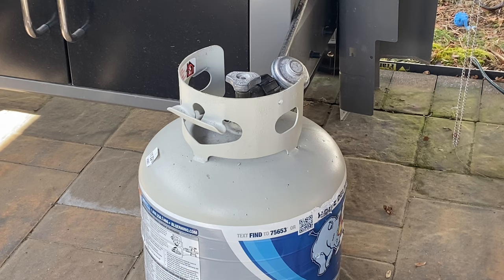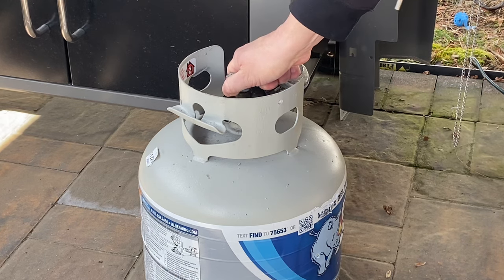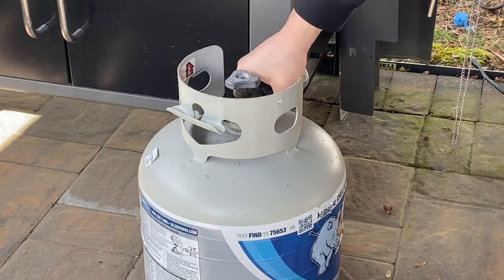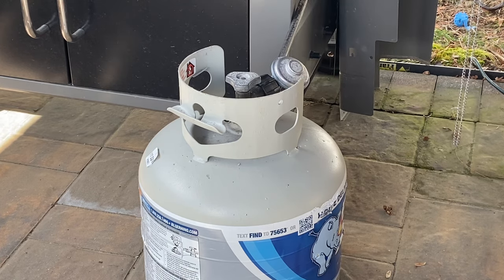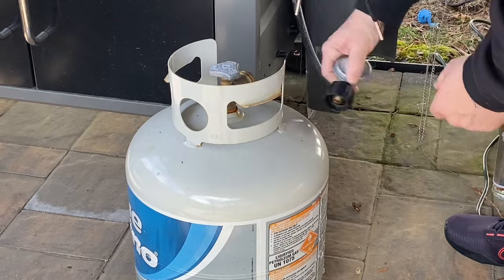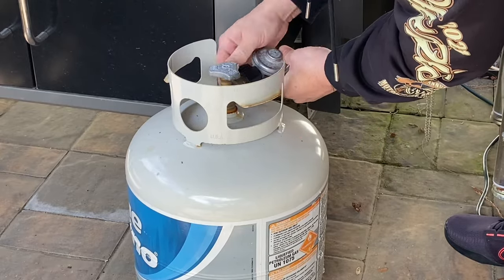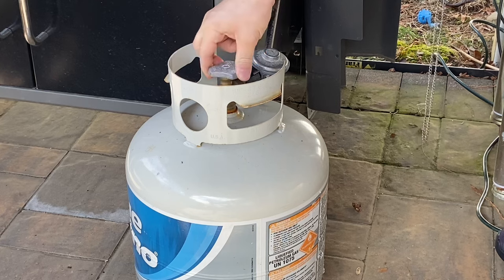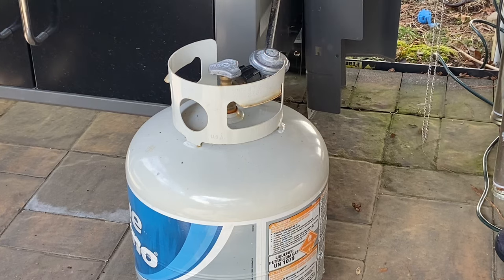Propane grill regulator leaking? Watch this before you buy a new one.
I was all set to buy a brand new propane regulator for my Weber gas grill, but ￼ found out that it was the tank that was actually causing the problem. ￼
If you were having the same problem, I would recommend trying a different tank first before buying a new regulator.
Hopefully this will help save you a little time and money. ￼

Mars - Ride and Grill. ￼